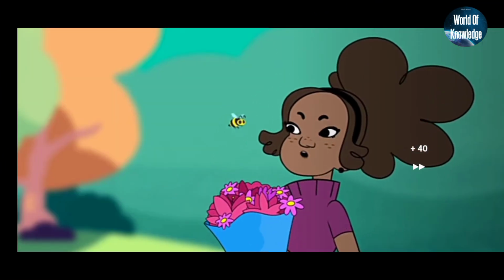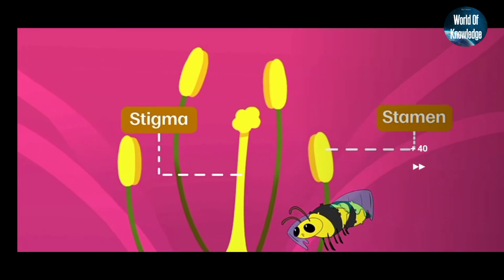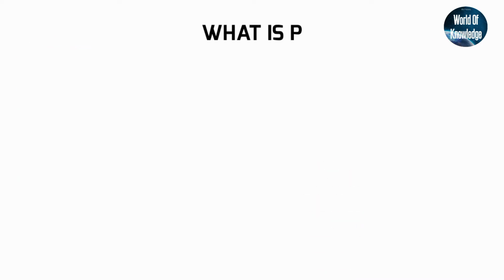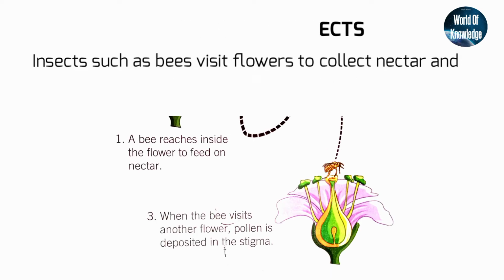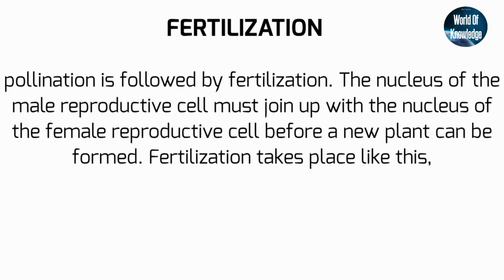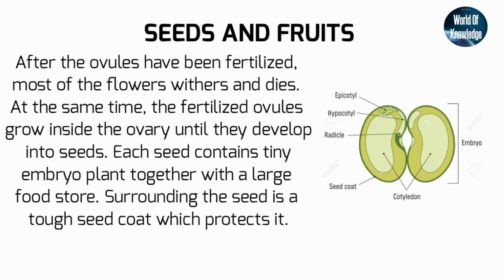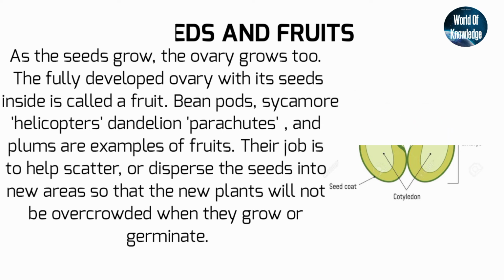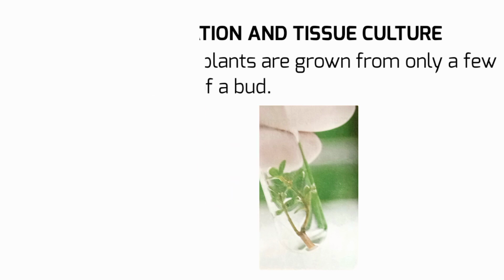Reproduction In Plants video no.08 |Biology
World
                Of
         Knowledge